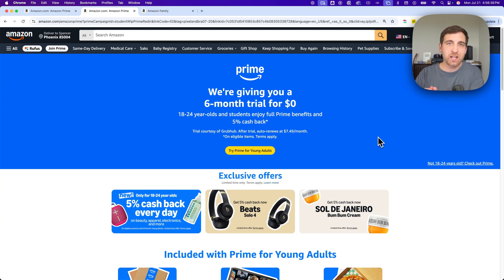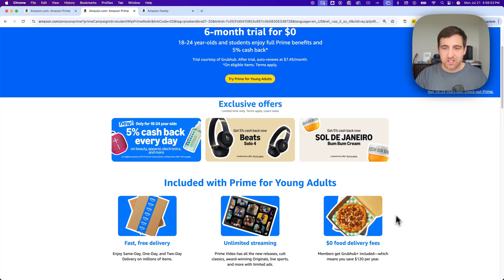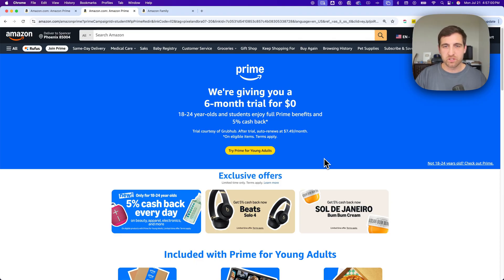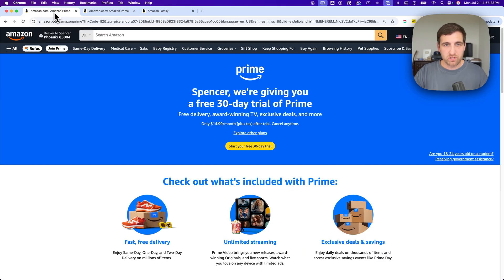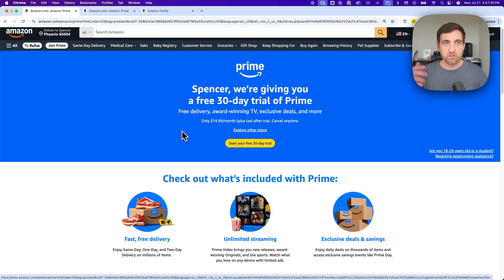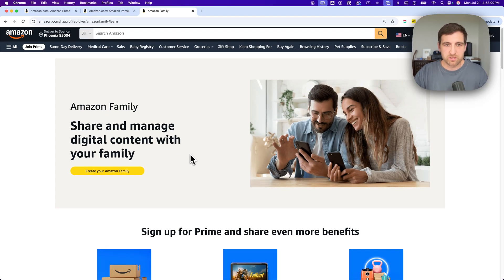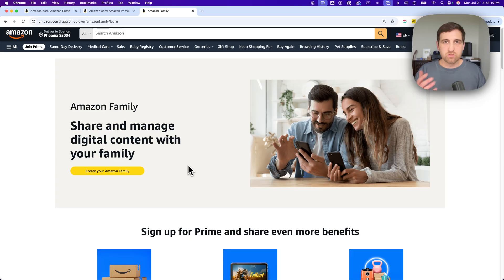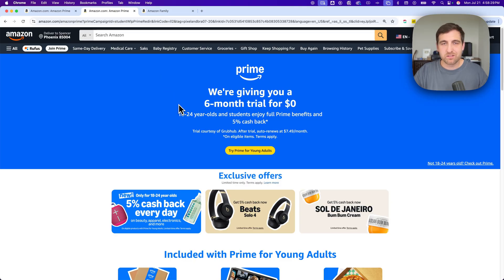Amazon Prime Student Free Trial (6 MONTHS)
In this Amazon tutorial, learn how to get the Amazon Prime student free trial for 6 months.